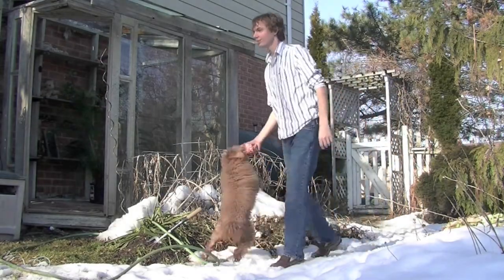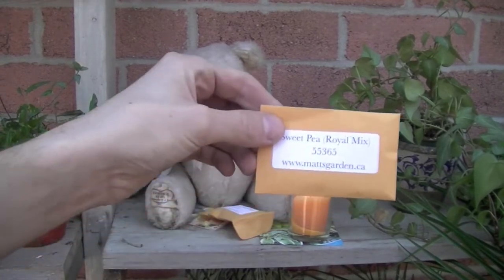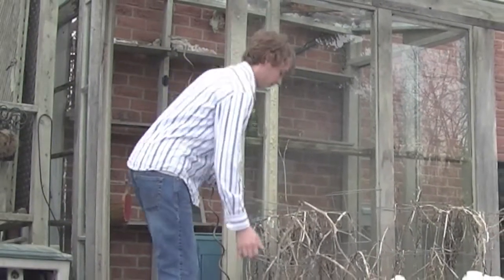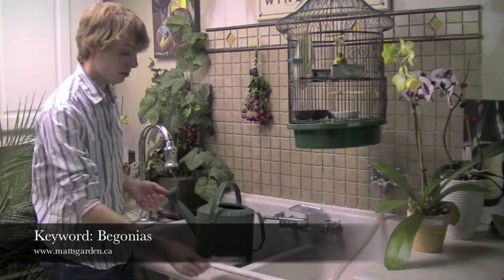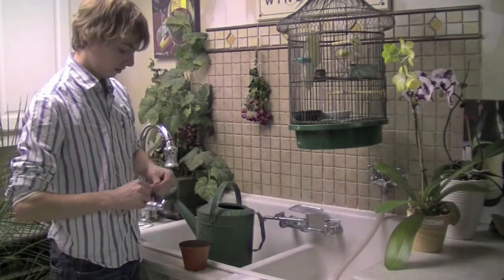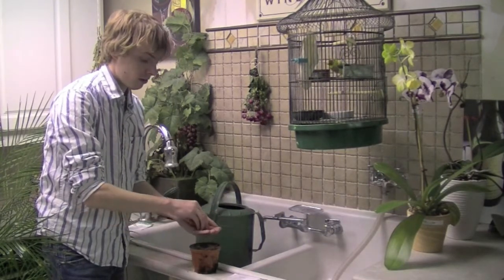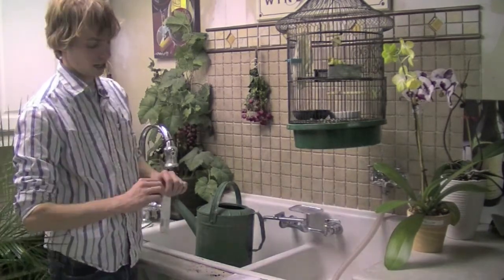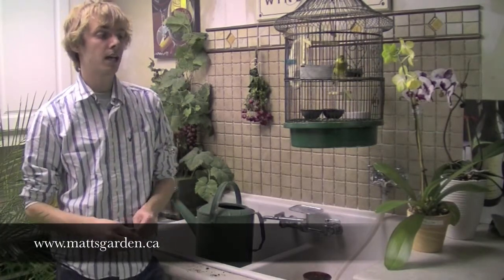Seed Starting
Starting some seeds in march